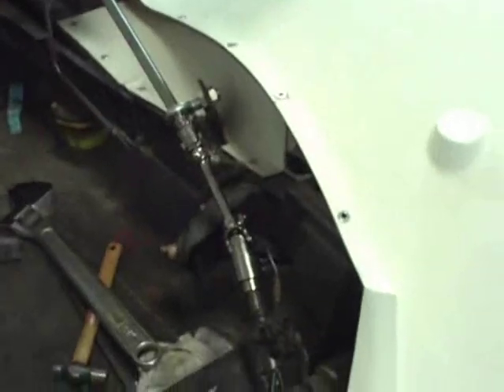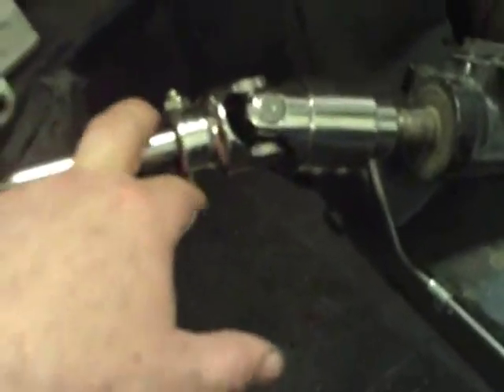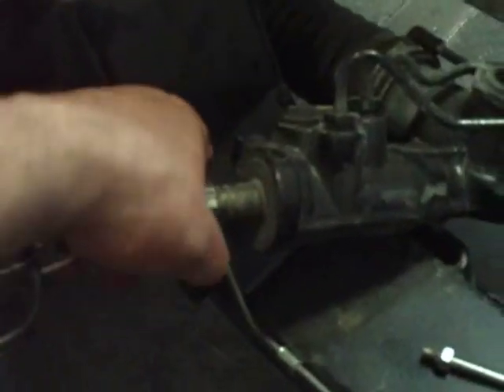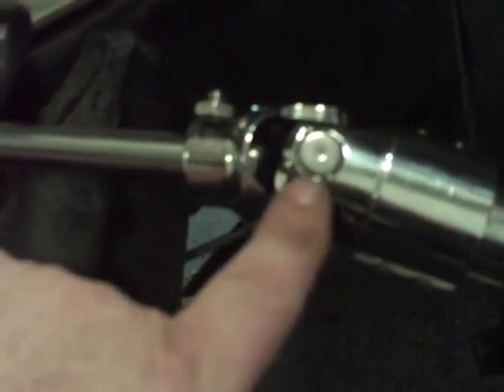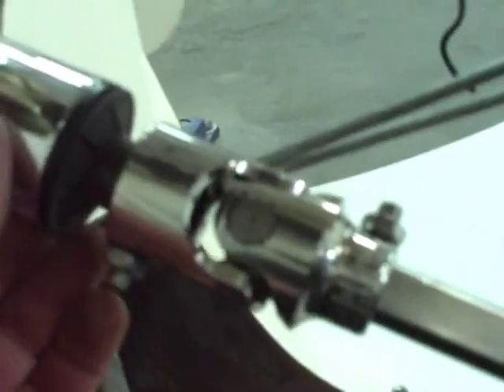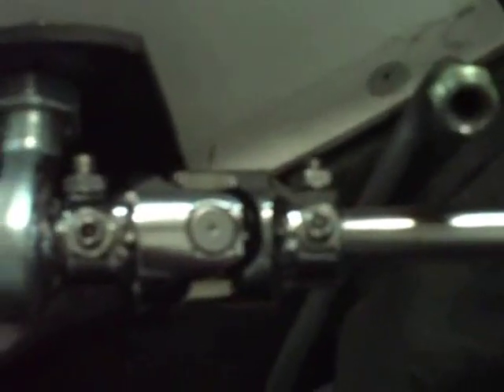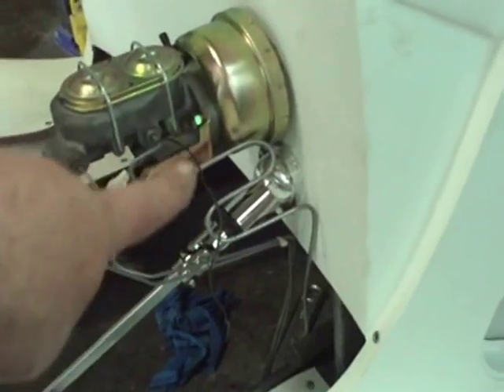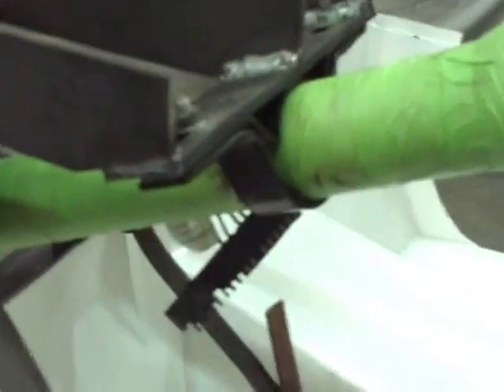Steering Linkage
Here is a how the steering is set up